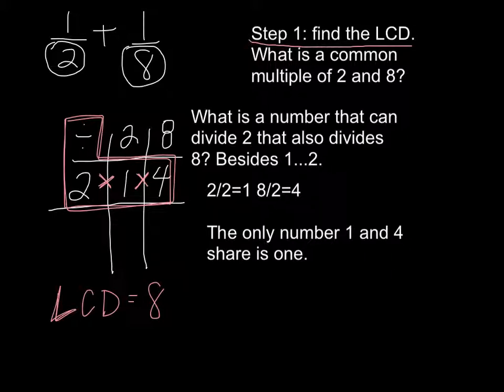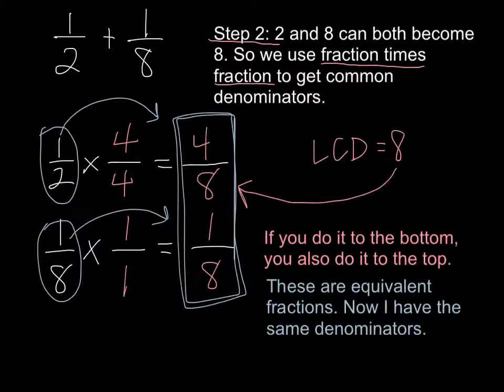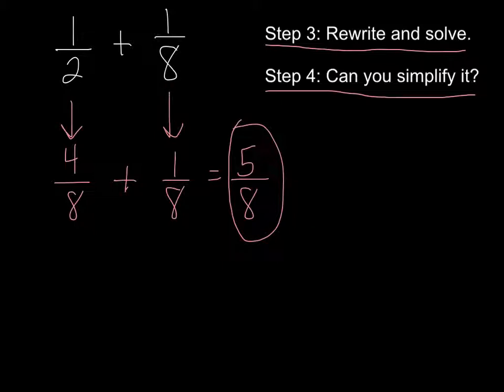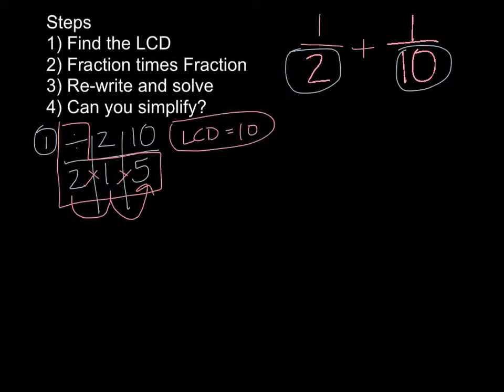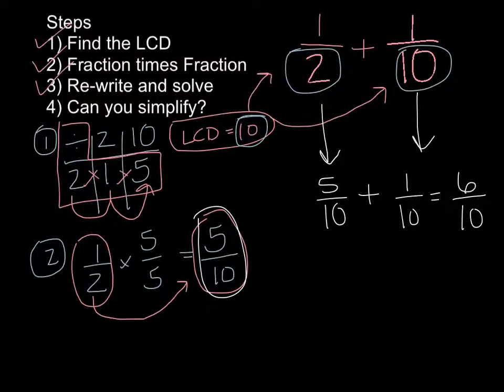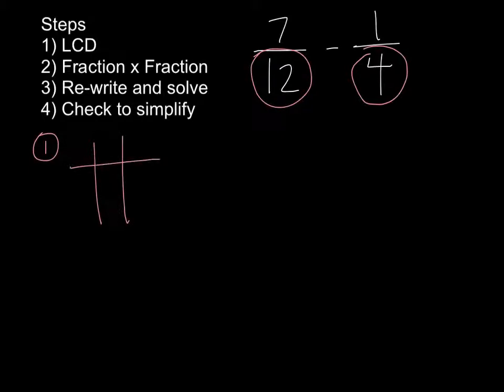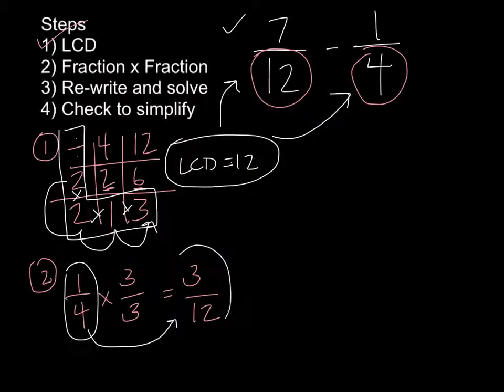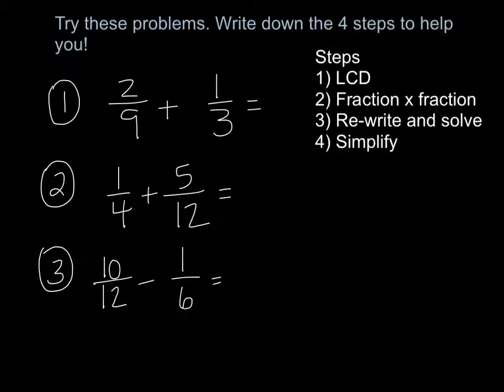Add unlike fractions